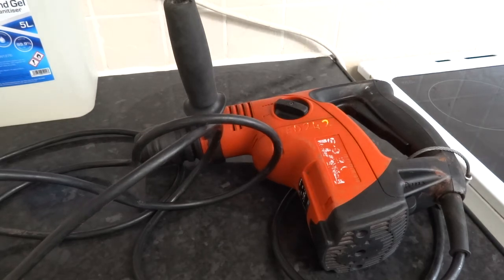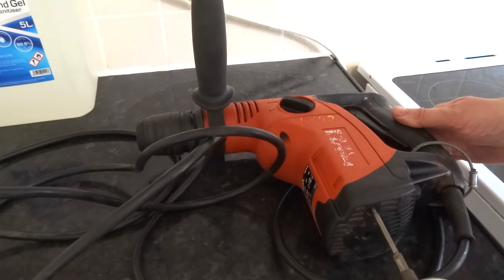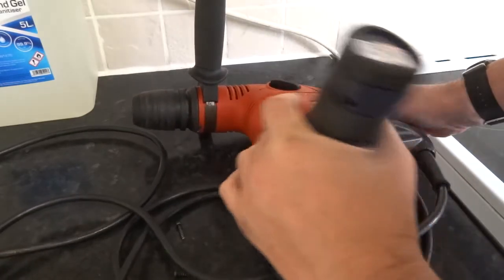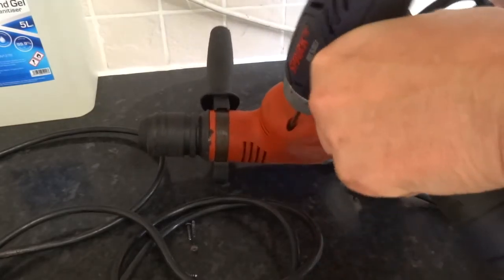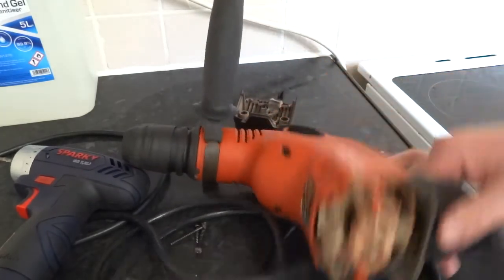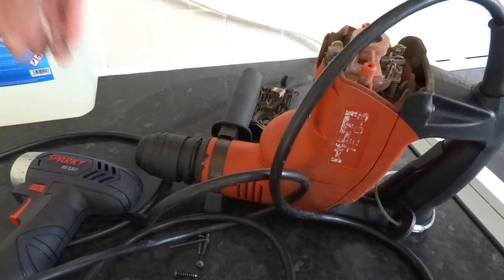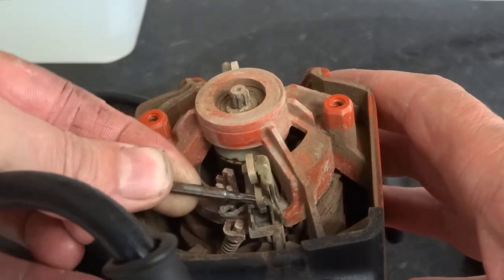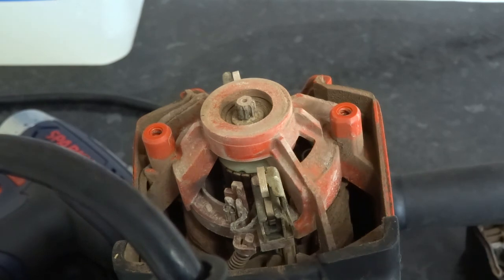Is Your Hilti SDS Sparking? Motor Brush Replacement Guide DIY Fix TE6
If your reliable Hilti TE6 SDS Rotary Hammer is running weakly, sputtering, or has quit entirely, the issue is very likely worn-out carbon motor brushes. This is a common and incredibly easy DIY repair that restores the drill's full power and stops destructive sparking.

⚠️ SAFETY FIRST! Power tools operate at high voltage. You MUST unplug the drill from the power source before unscrewing the brush caps or attempting any repair.

In this video, we show you the quick 3-step process specific to the Hilti TE6 series:

Diagnosis: Identifying the classic symptoms: visible heavy sparking near the vents, inconsistent operation, or a complete failure to turn on.

Access and Check: Locating the simple, screw-off brush caps (a great Hilti feature!) and safely removing the old brushes. We demonstrate how to determine if the carbon has worn down past the service line and needs replacing.

Replacement and Commutator Care: Installing the new genuine brushes and ensuring the drill runs smoothly. We also provide a quick tip on cleaning the commutator (the copper strips) if it's dirty or excessively scorched.

Don't send your Hilti in for an expensive service—swap the brushes yourself and get back to drilling!